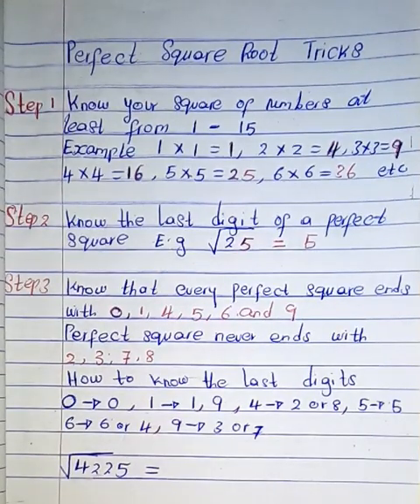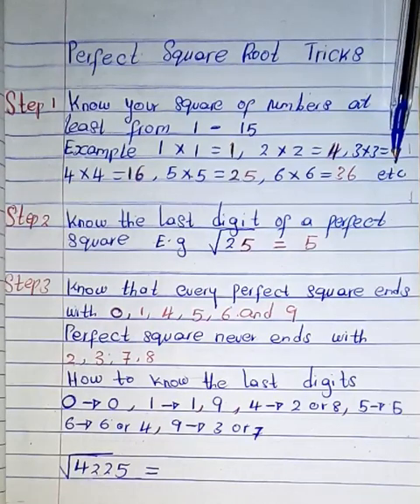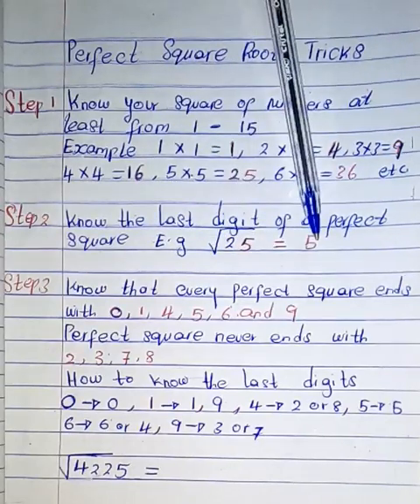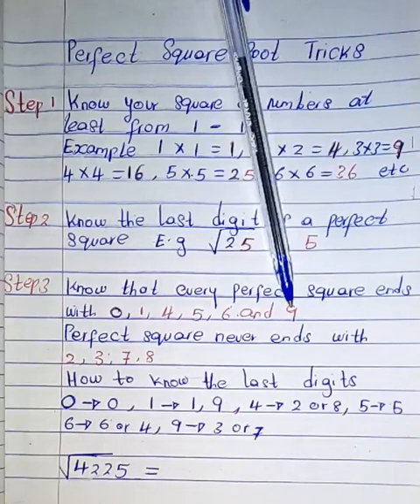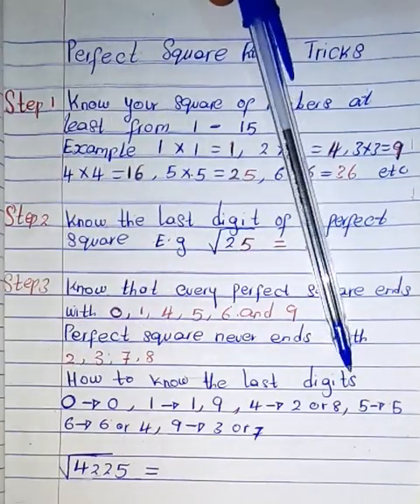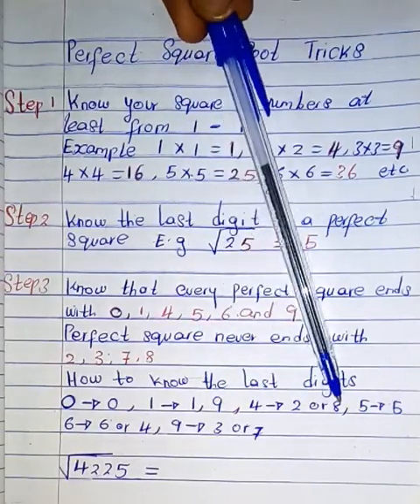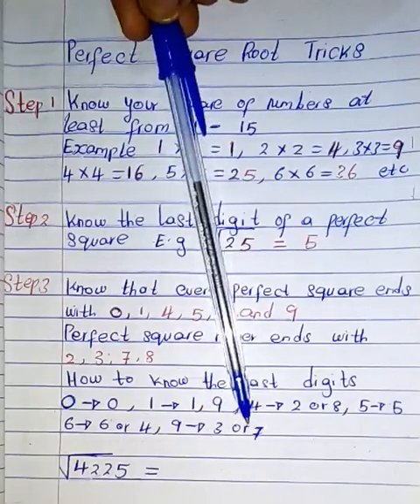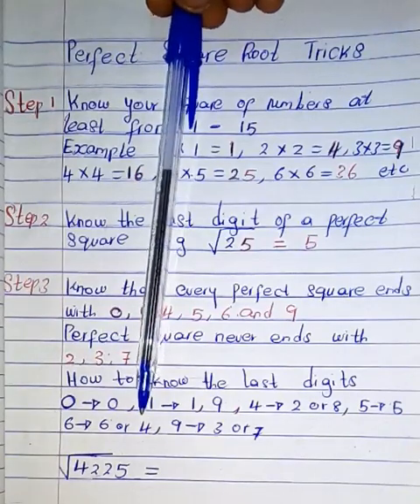SQUARE ROOT TRICKS 1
This is the latest trick on how to find square root of a perfect square within 1 to 5 SECONDS